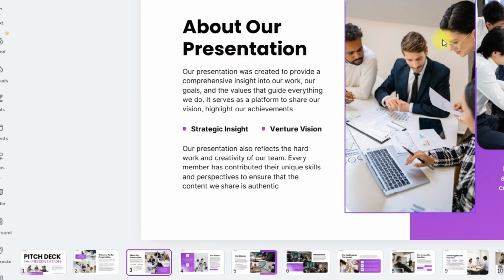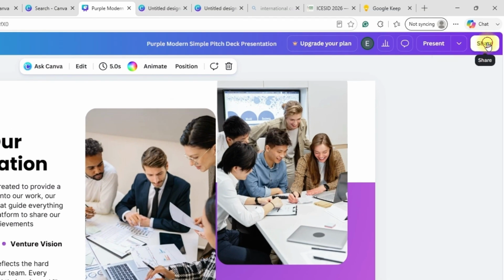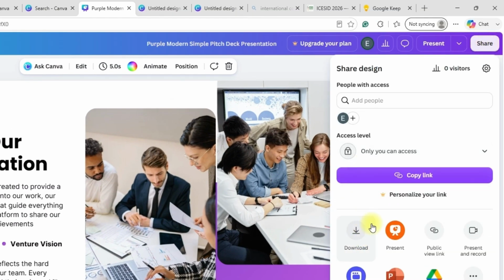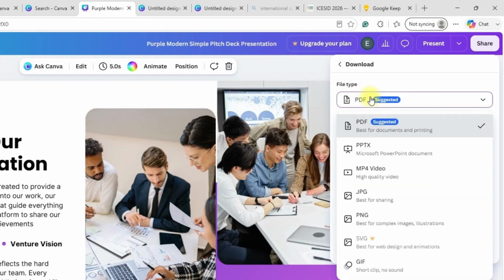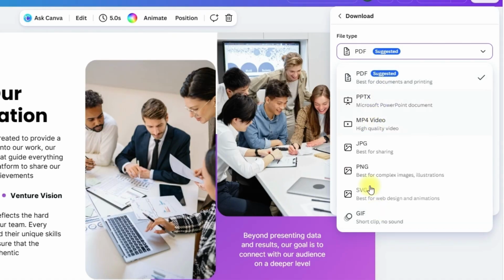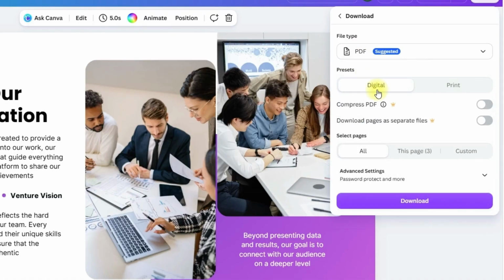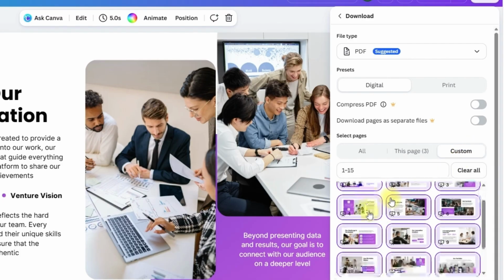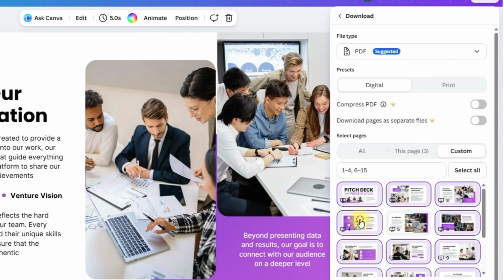How to Export Canva Presentation as PDF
In this tutorial, you'll learn how to export and download a Canva presentation as a PDF.

Whether you're preparing slides for a class, conference, meeting, lecture, or research presentation, saving your Canva presentation as a PDF makes it easy to share, print, or send to others while preserving your slide layout and design.

You'll discover how to open your Canva presentation, select the correct PDF format, adjust the available export settings, and download your presentation as a PDF file.

This simple guide is perfect for students, teachers, researchers, professionals, and anyone creating presentations with Canva.